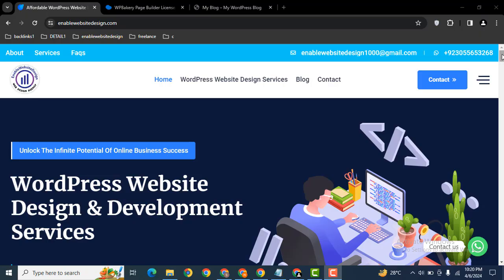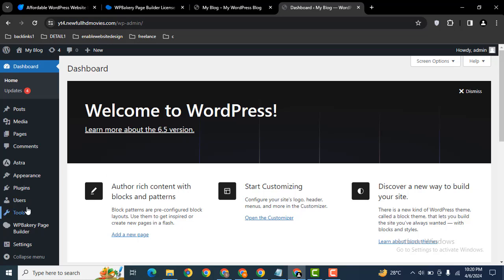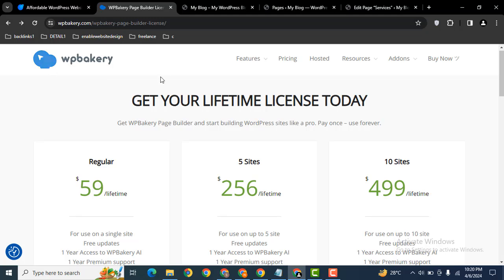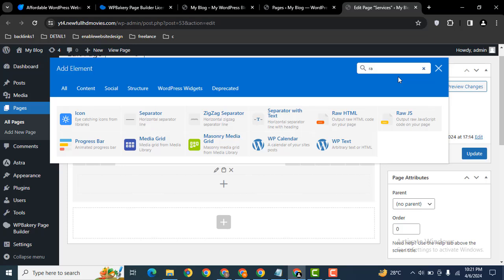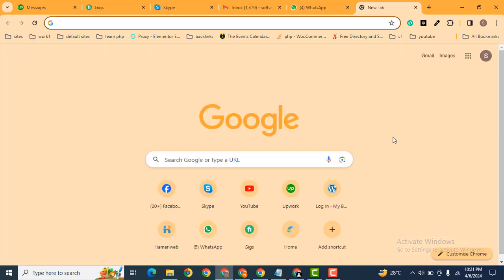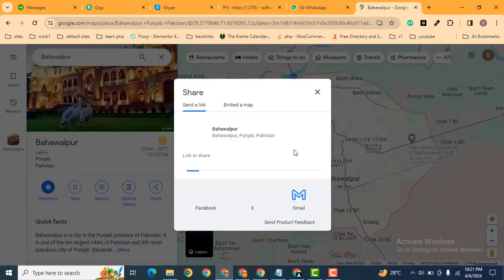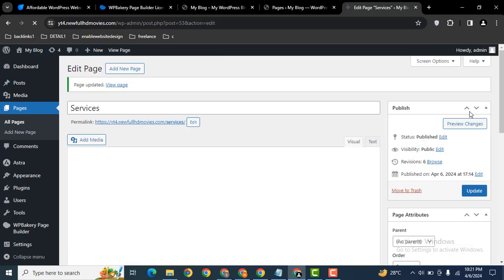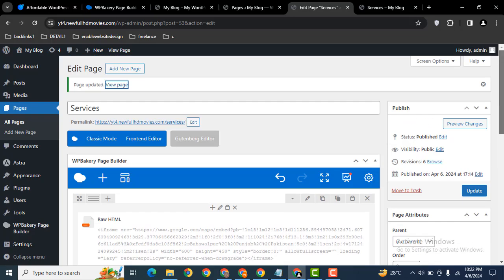How to add html code in wpbakery wordpress website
To add HTML code in WPBakery, open the page editor and drag the "Raw HTML" element into your layout. Paste your custom HTML code inside the element and save. Alternatively, use the "Text Block" element for basic HTML. Always preview changes to ensure proper rendering.

Best Keywords: WPBakery, WordPress, HTML code, custom HTML, Raw HTML element, web development, page builder

This method ensures seamless integration of custom scripts, embeds, or styling without affecting your site’s functionality.